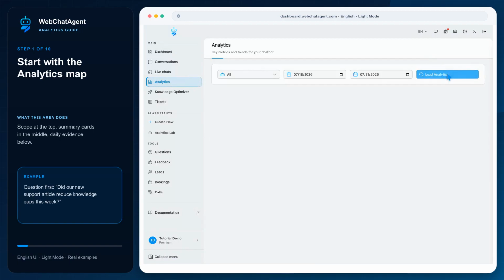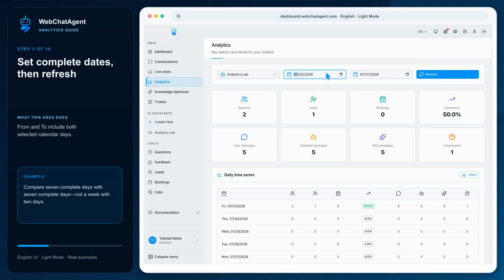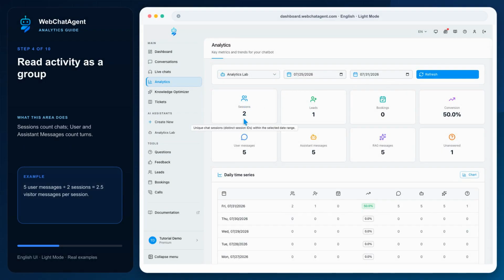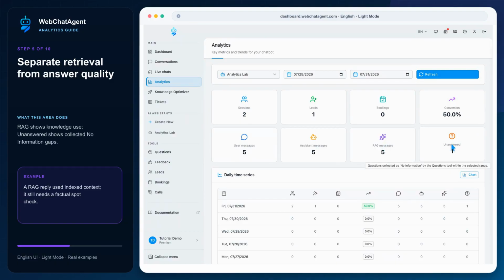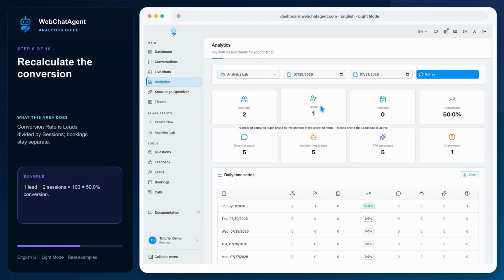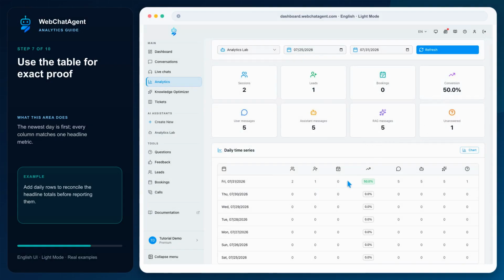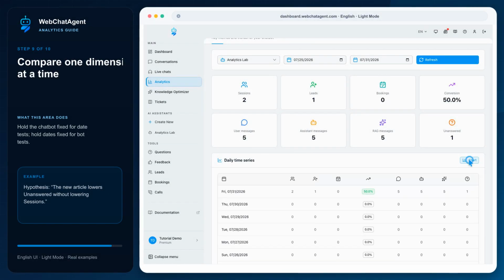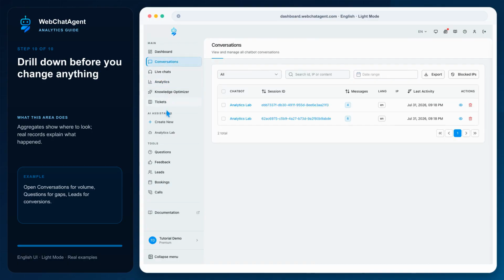Chatbot Analytics Tutorial: KPIs, Filters & Conversion Rate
Chatbot analytics tutorial with real data: learn sessions, message volume, RAG, unanswered questions, leads, bookings, conversion rate, tables and trend charts.

You will learn how to:
• select one chatbot and a complete date range
• read Sessions, User Messages and Assistant Messages together
• interpret RAG Messages and Unanswered questions correctly
• calculate Conversion Rate from Leads ÷ Sessions
• use the daily table and trend chart without misleading comparisons
• open Conversations, Questions, Leads and Bookings before changing anything

The verified example contains 2 real sessions, 5 visitor messages, 5 assistant replies, 5 RAG messages, 1 unanswered question and 1 lead. That produces a visible 50.0% conversion rate.

Chapters:
00:00 Chatbot Analytics explained
00:04 Map the Analytics dashboard
00:29 Choose the right chatbot
00:54 Set complete dates and refresh
01:22 Read sessions and message volume
01:56 Understand RAG and unanswered questions
02:30 Calculate leads, bookings and conversion
03:03 Verify exact values in the daily table
03:31 Find patterns in the trend chart
03:57 Compare like with like
04:25 Inspect the underlying records
04:57 What to do next